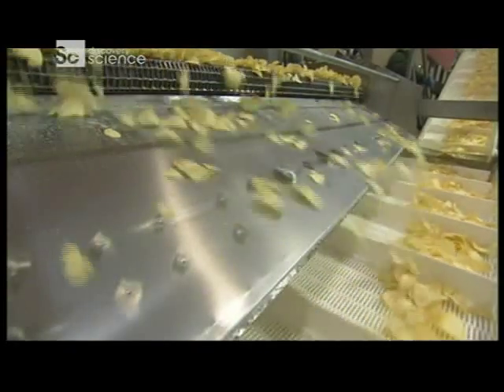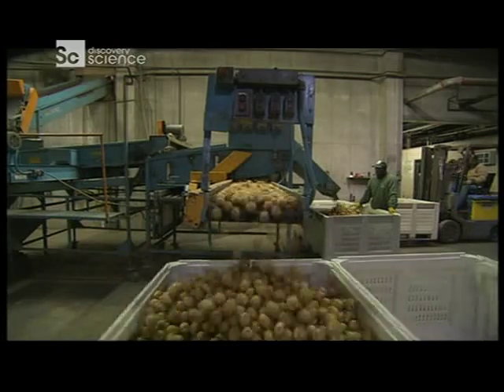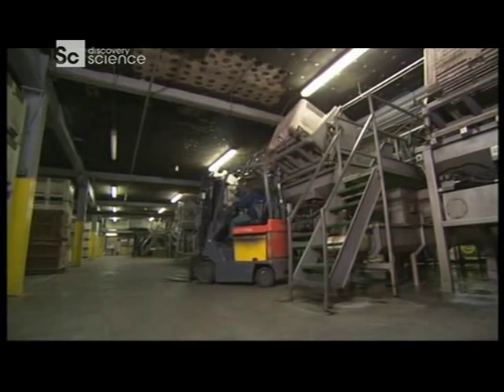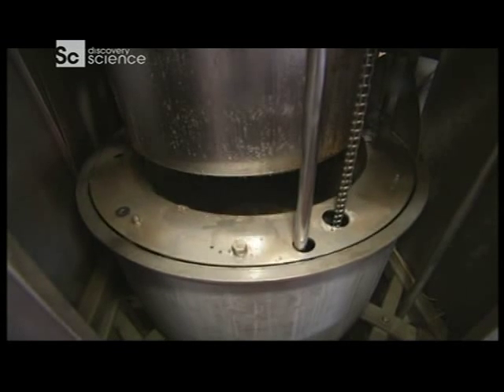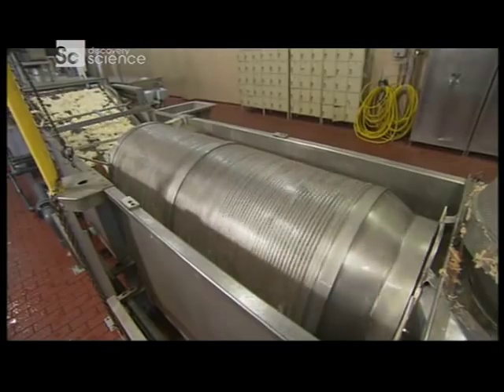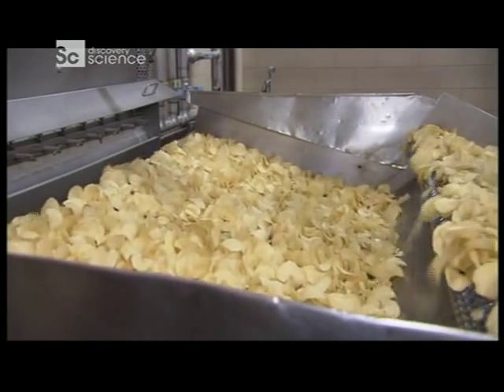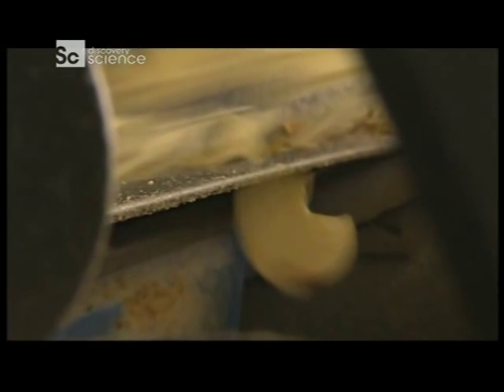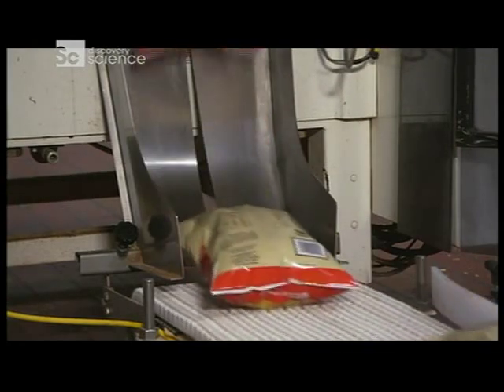ENGINEERED [Chips]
How it 's made the chips in factories , documentary about discovery science ,english Subtitles.